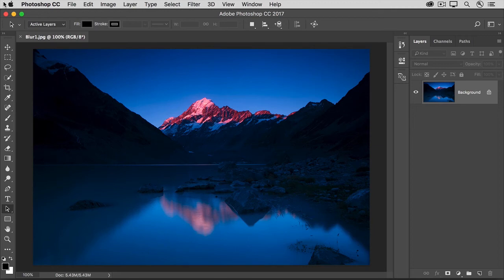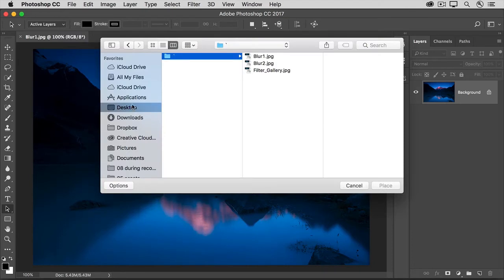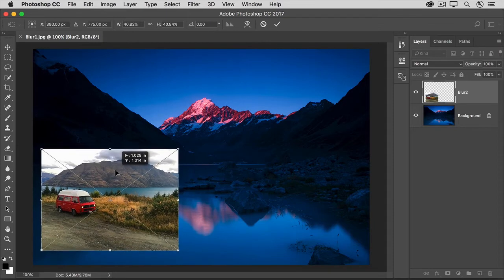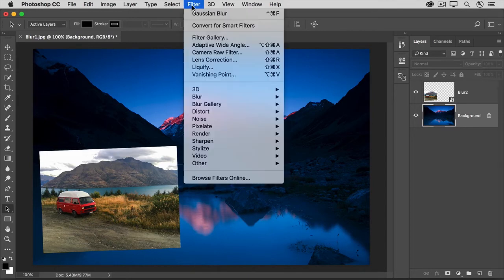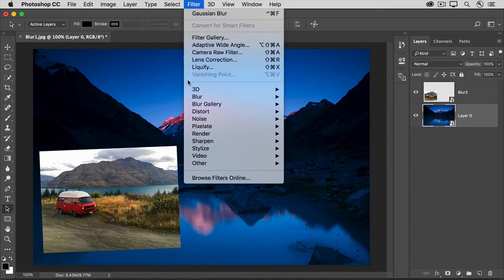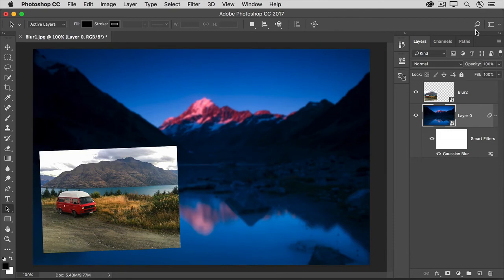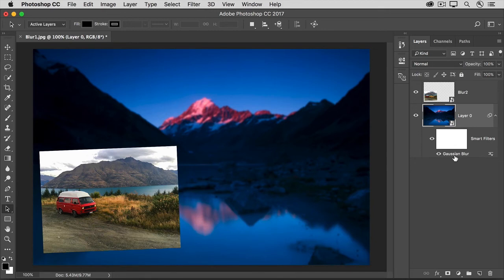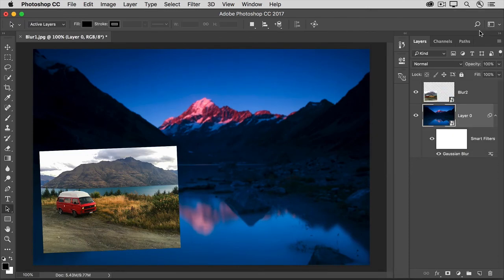How to apply a blur filter as an editable Smart Filter in photoshop 2022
In this video we will learn how to apply a blur filter as an editable Smart Filter in photoshop 2022

What you learned: To use a Smart Filter to blur a background.
    Select a layer that contains content you want to blur, like a background.
    Choose Filter/Convert for Smart Filters. Click OK. This converts the selected layer into a
    layer that will support re-editable filters.
    With the same layer selected, choose Filter / Blur / Gaussian Blur.
    In the Gaussian Blur dialog box, adjust the Radius control until you’re happy with the amount of blur in the live preview. Click OK to apply the Gaussian Blur filter.
    Note the Smart Filter that’s attached to your image layer in the Layers panel. This allows you to flexibly edit the filter settings. To do that, double-click the Gaussian Blur Smart Filter in the Layers panel, make a change in the Gaussian Blur dialog box that reopens, and click OK.
    Save the image in Photoshop (PSD) format to retain the Smart Filter layer.